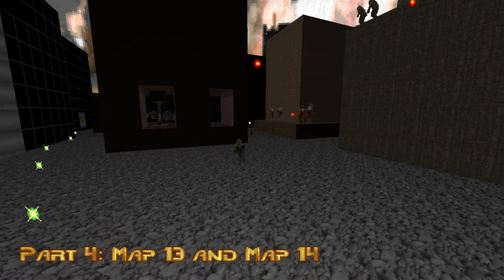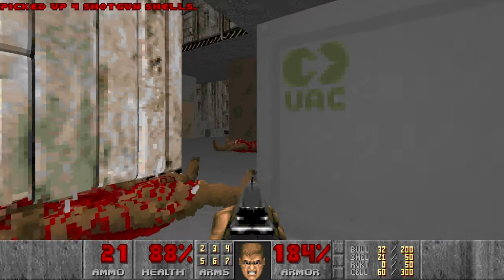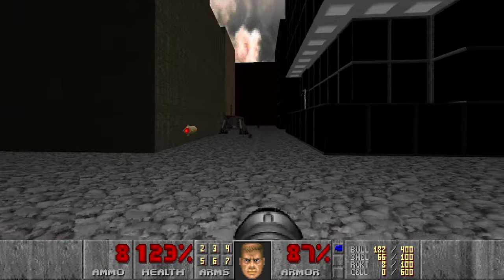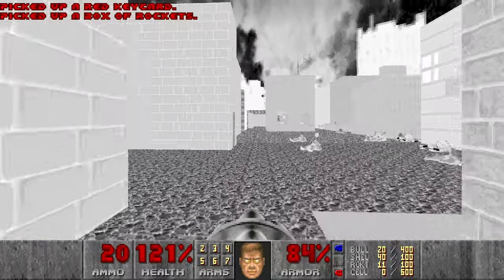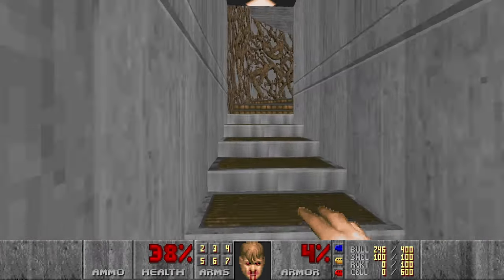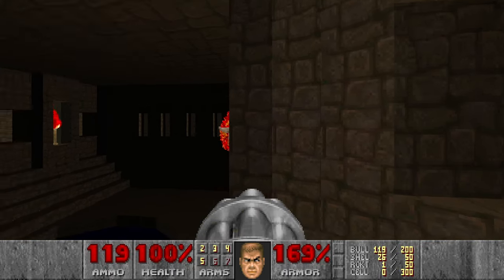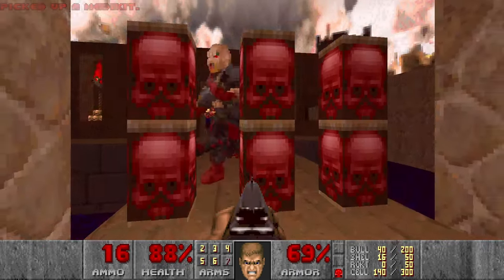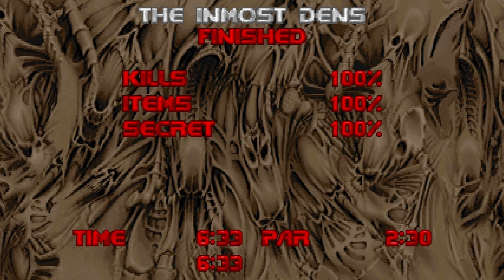Voxel Doom 2 - Part 4: Map 13 and Map 14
00:00 Intro
00:07 Map 13: Downtown
10:14 Map 14: The Inmost Dens
16:49 Outro

Complevel: Doom (Strict)